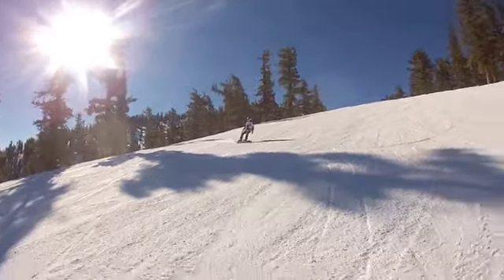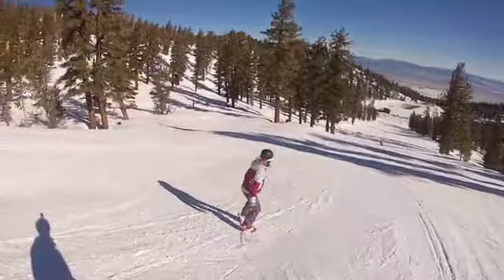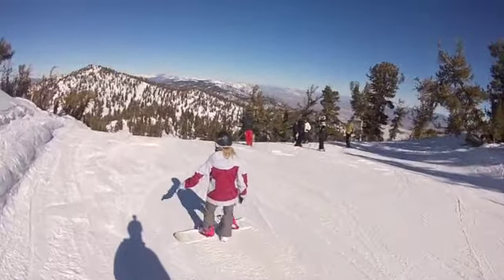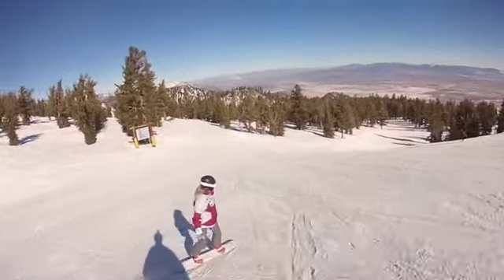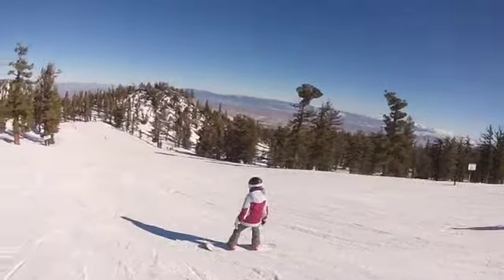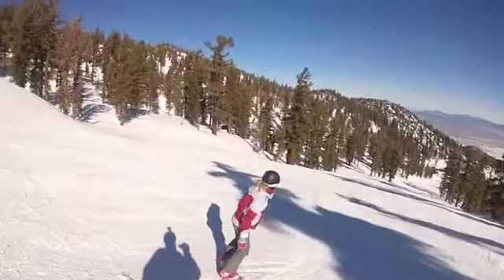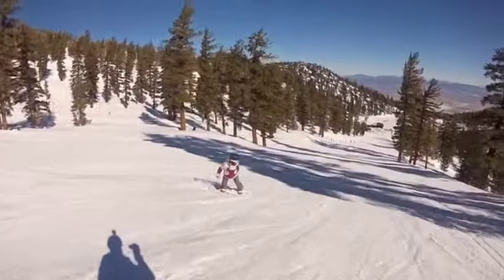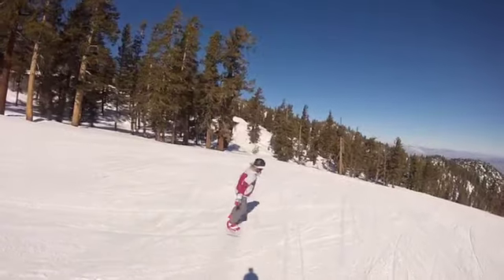Nikky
Making turns. Notice that your front knee needs to be over your front foot. Not leaning back in towards the middle of the board. You want your weight going down the hill with pressure on the front part on the board. That is going to give you the ability to turn the board. Twisting the board with your front foot will make the board arc in the direction you want. Match your shoulders to the angle of the slope. Hips into the hill on the toe side. Looking where you are going is also key, look more down the hill. Not just 2 feet in front of you.